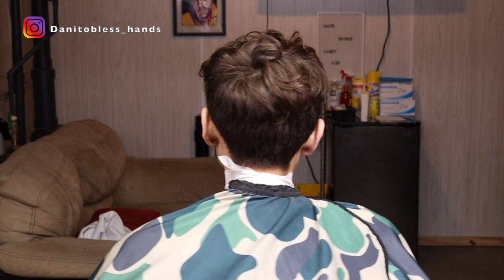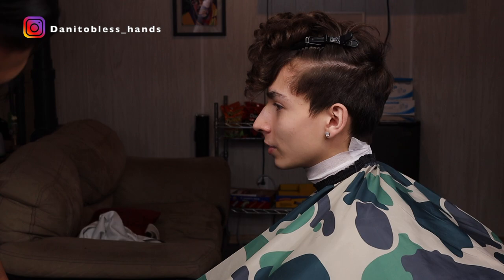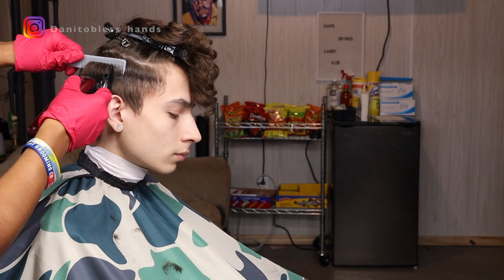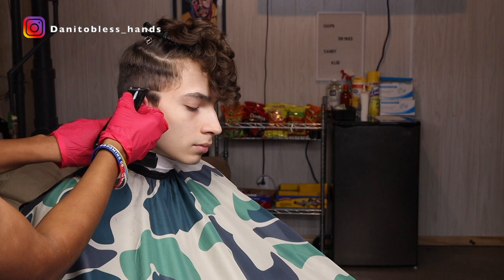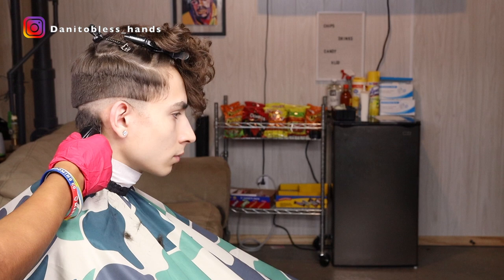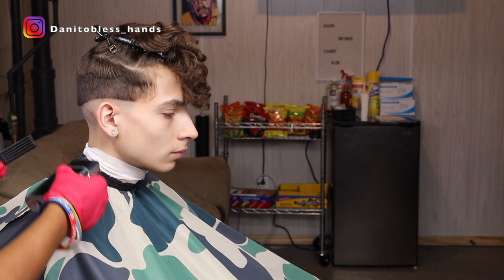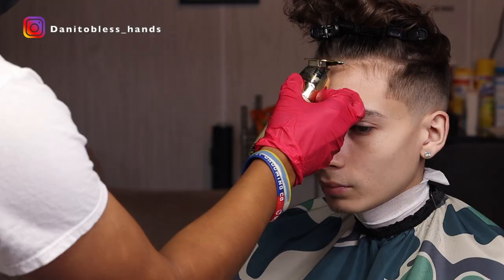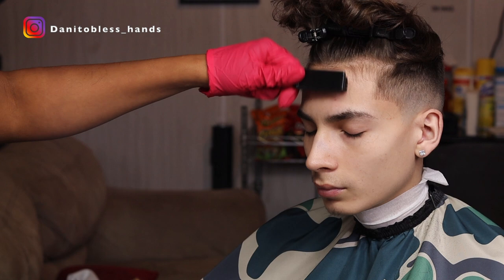MID FADE : HAIRCUT TUTORIAL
This video is a Mid Fade Haircut Tutorial. Goes step by step on how to do a Mid Fade.

Comment if you found the video helpful

How to do a mid fade haircut

Clippers:
Wahl magic clips T-outliner:Andis Professional T-Outliner Beard/Hair Trimmer with...
Andis Slimline Pro Li:ref=sr_1_10_s_itOster Fast Feeds: ref=sr_1_3_s_it
Babyliss gold Fx
Babyliss trimmers
Cordless master

Shaver
Braun Series 9 shaver
Straight razor
Andis Pro lithium Shaver:Andis 17150 Profoil Lithium

Other Accessories
Tool Box: Husky 46 in. W 9-Drawer, Deep Tool Chest Mobile Workbench in Gloss Black with Hardwood Top
Barber chair
Master Airbrush:[Sponsored]Master Airbrush Multi-purpose Gravity Feed Dual-action Airbrush Kit with 6 Foot Hose and a Powerful 1/5hp Single Piston Quiet Air Compressor
Blades:1000 "Derby Professional" Single Edge Razor Blades for...
Straight razor: Equinox Professional Straight Edge Razor with 100 Single...

Film Equipment
Canon M50
Ring light: Neewer Ring Light Kit:18"/48cm Outer 55W 5500K Dimmable LED Ring Light, Light Stand, Carrying Bag for Camera,Smartphone,YouTube,Self-Portrait Shooting
Mac book pro